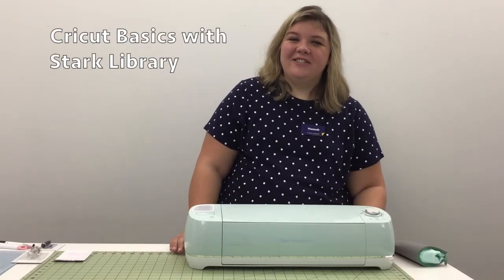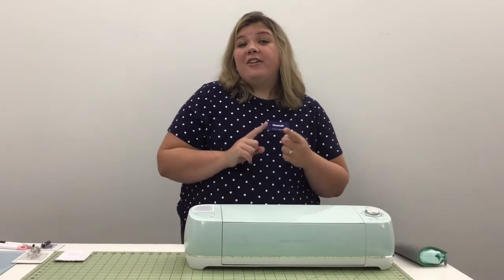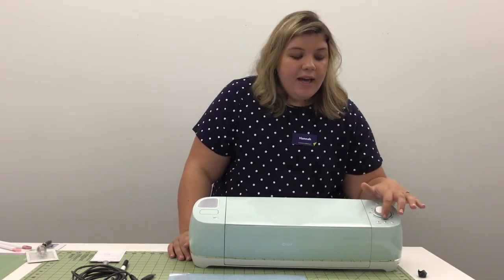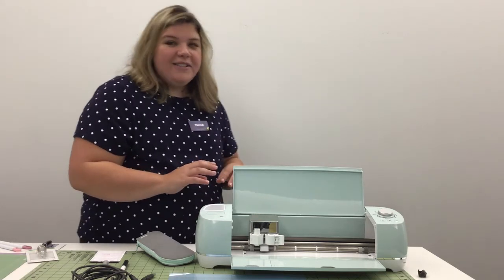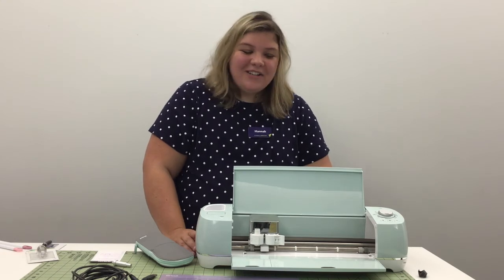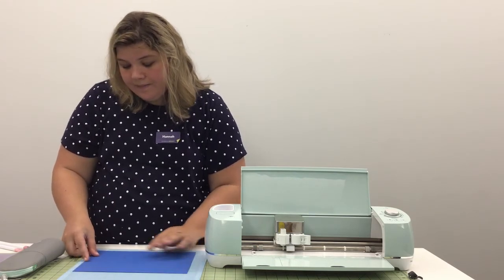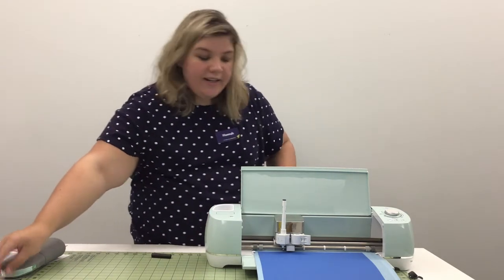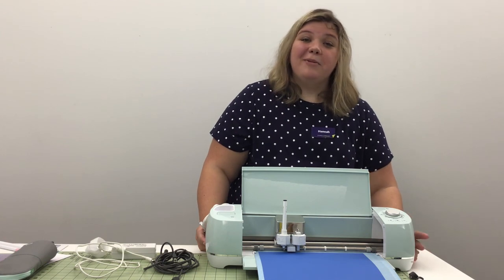Cricut Machine Basics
Join us on Thursday, September 10 @ 2 pm to meet the Cricut—the crafters ultimate tool! In this introductory class, we will work with the Cricut Design Space and create unique and fun projects using stick on vinyl, fabric, and paper. This event will also stream at YouTube.com/StarkLibrary